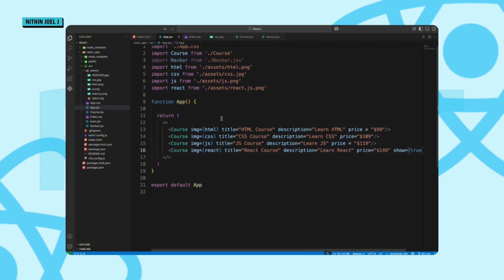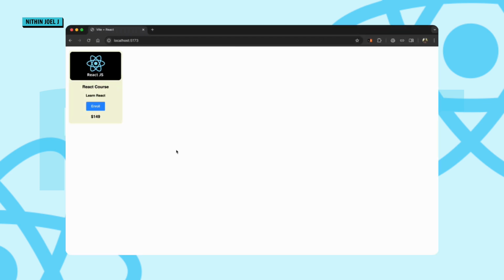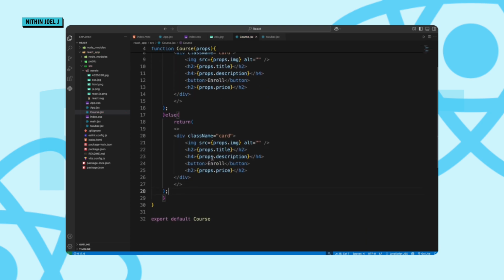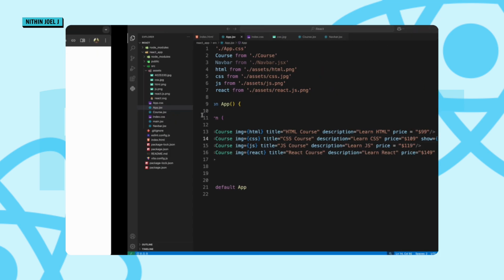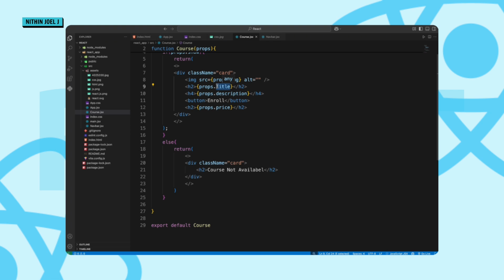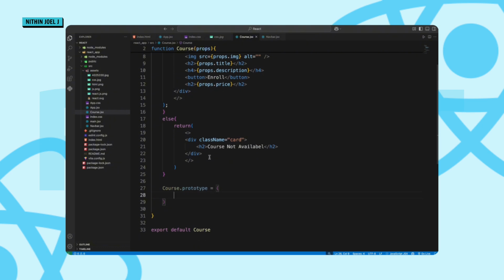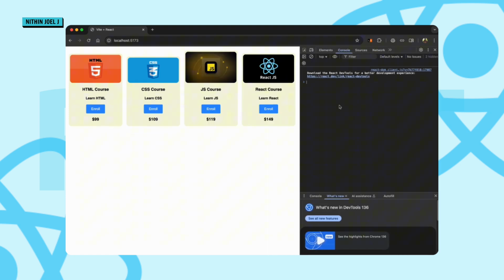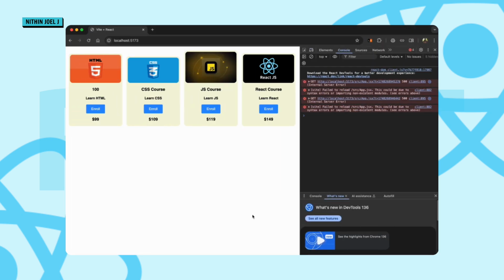React Conditional Rendering Explained 🔥 | EP-06 | Master React Step-by-Step | English | jolleejoel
Welcome to Episode 06 of our React Tutorial Series! 🚀
In this video, you’ll learn **Conditional Rendering in React** with clear examples, best practices, and real-world use cases. Whether you’re a beginner or refreshing your skills, this video is a must-watch!

👨‍💻 Topics Covered:
✔️ What is Conditional Rendering?
✔️ if-else statements in JSX
✔️ Ternary Operator usage
✔️ && Logical Operator
✔️ Best practices for clean React code

🕹️ Watch Full Playlist: [React Playlist Link]
📥 Source Code: [GitHub Repo Link]